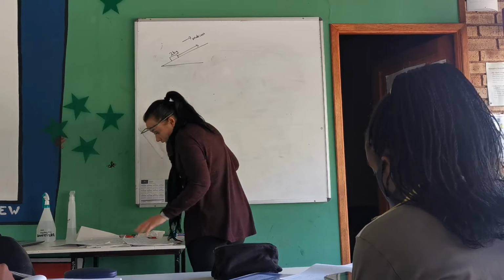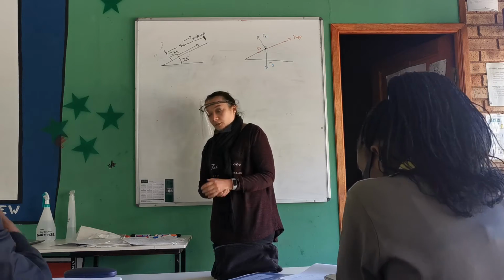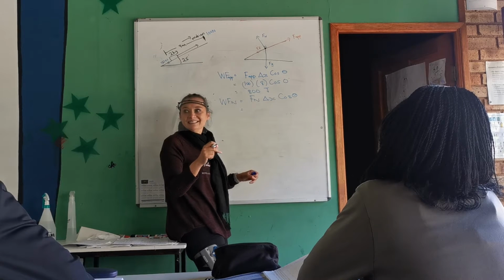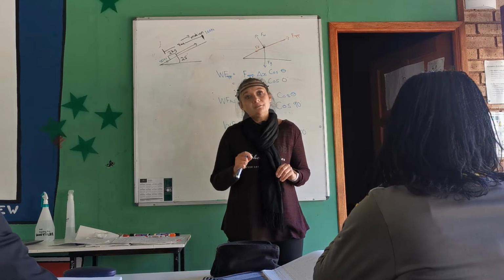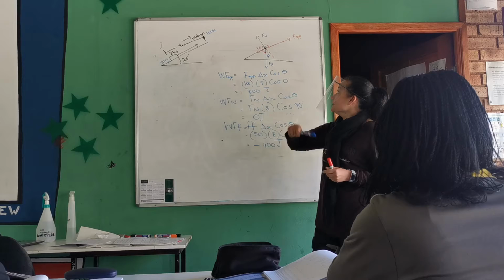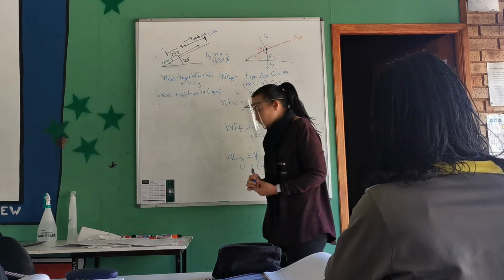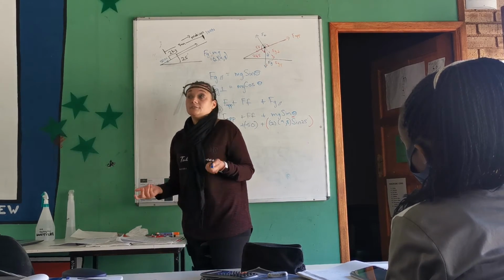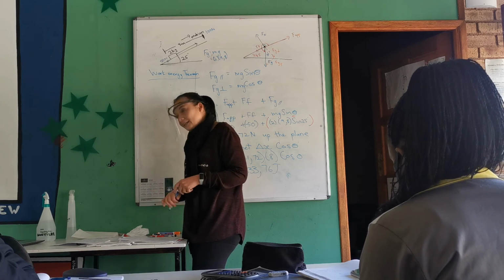Work net example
Calculating the net Work in the system